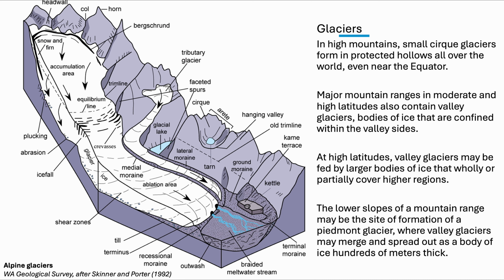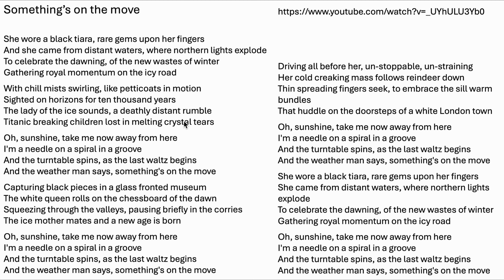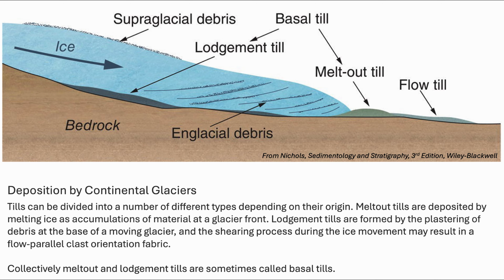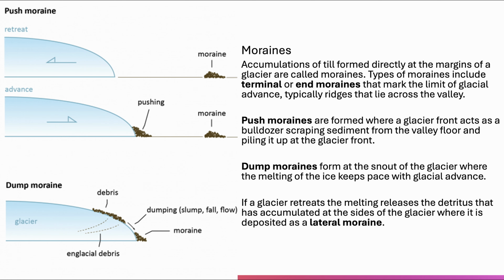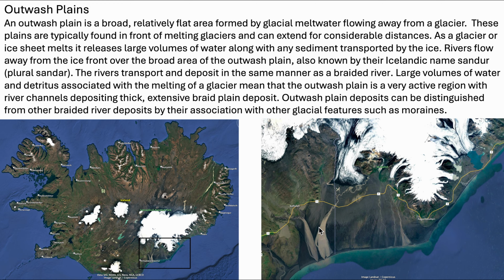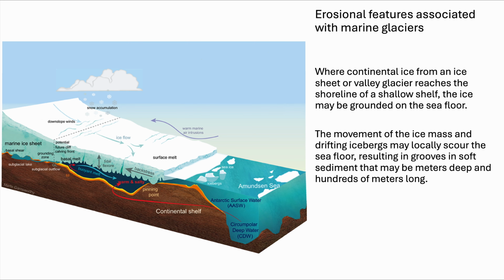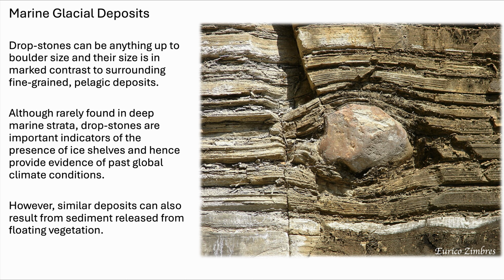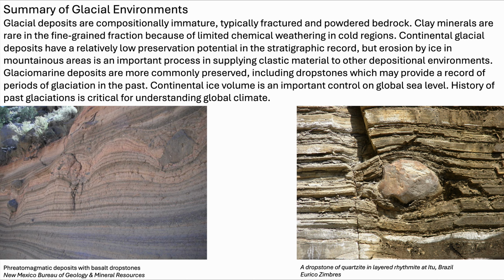Glacial Environments and Deposits Part 2 of 2